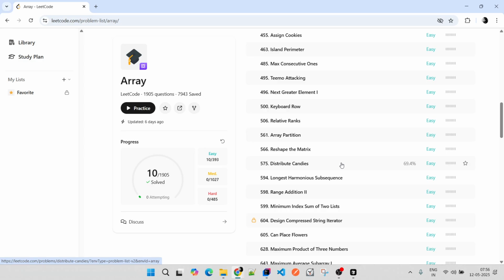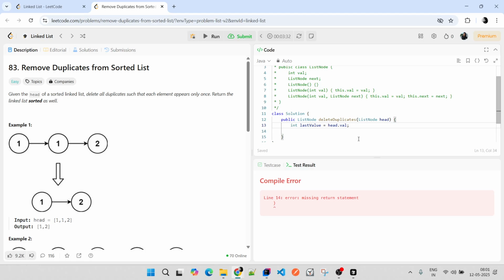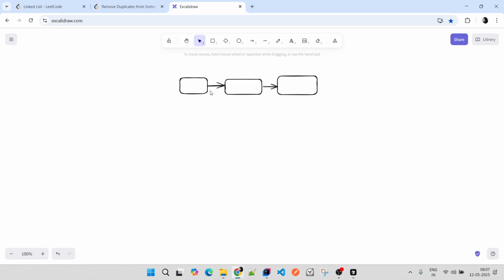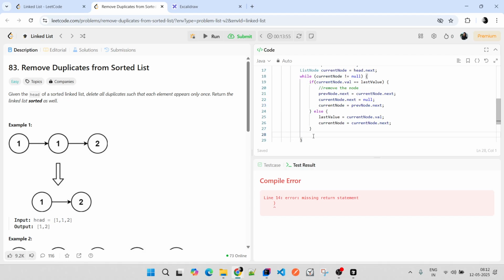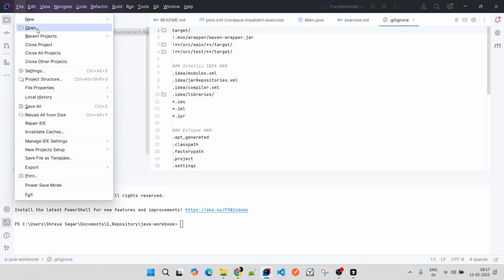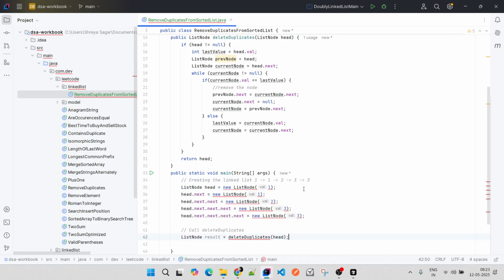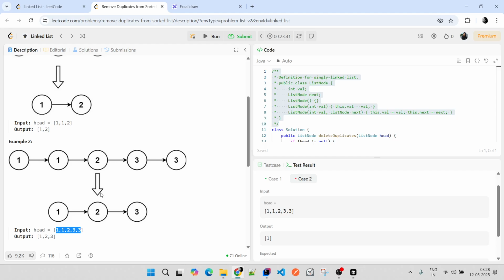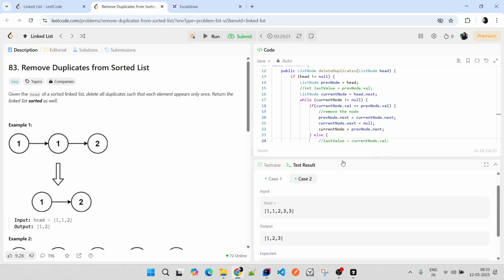Remove Duplicates from Sorted List | Leetcode 83 | Java | Coding Vlog 🎬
🚀 Welcome to my coding vlog! In this video, I’ll solve the Leetcode 83 problem — "Remove Duplicates from Sorted List" — using Java.

Happy Coding! 💻